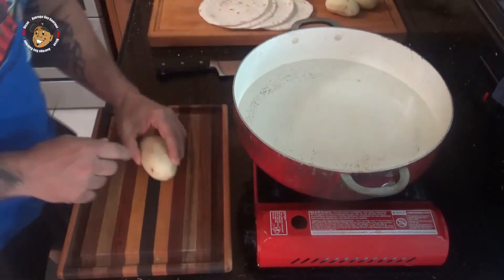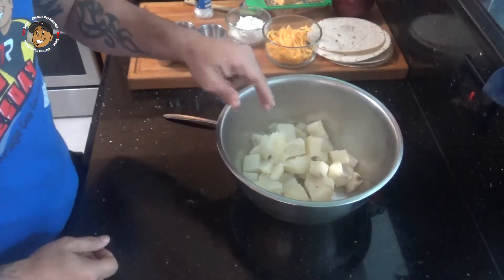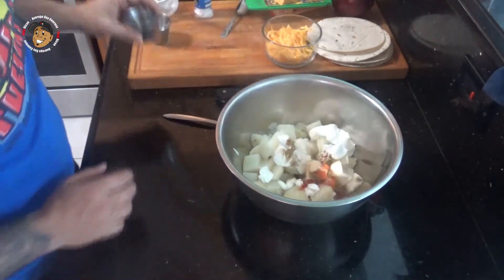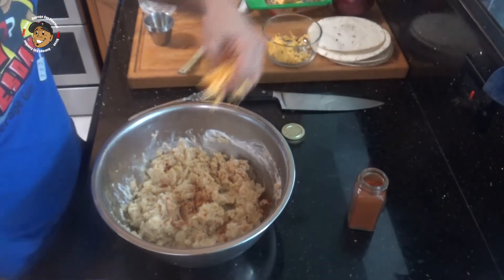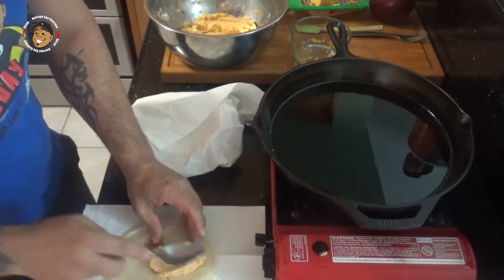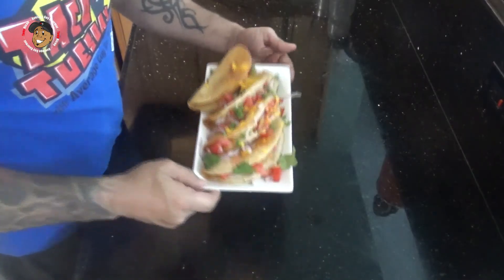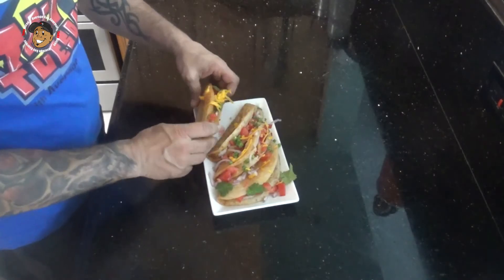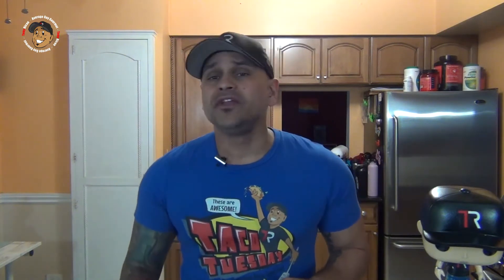Cheesy Potato Tacos Recipe, it's TacoTuesday time.. on Friday lol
If you haven't entered yet check out the last video that came out and enter the Giveaway!

Might as well check out the cookbook it self too

Well I know my shirt in the video says Taco Tuesday but with this working from home thing the days are starting to blur together so why not Taco Friday lol. Yup we are making some Cheesy Potato Tacos, a simple and easy fun version of tacos. This is a cool twist the whole family will love when you put them out for lunch, dinner what ever. So go ahead guys make this little cheesy taco I know you will love it, and when you do make sure you take a picture and post it to my Facebook page.

1-1/2 lb. Russet Potatoes, Peeled and Cubed
1/2 Cup Sour Cream
1/4 tsp. Paprika
1/2 tsp. Cumin
1/2 tsp. Chili Powder
1/2 tsp. Garlic Powder
1/4 tsp. Onion Powder
1/2 Cup Cheddar Cheese, Shredded
12 Corn Tortillas
Salt
Cayenne

Need complete step by step instructions, you can check them out